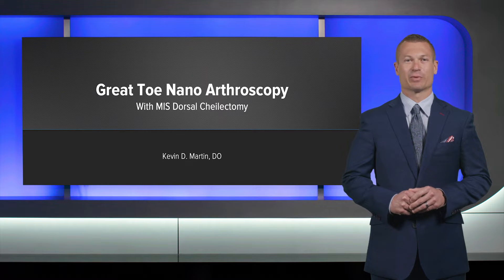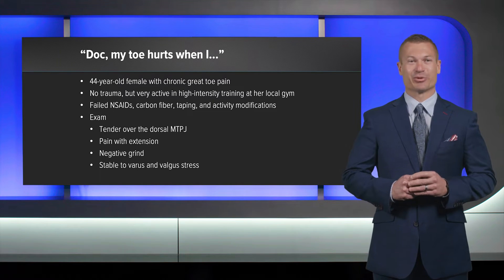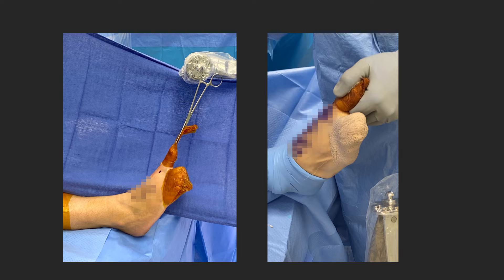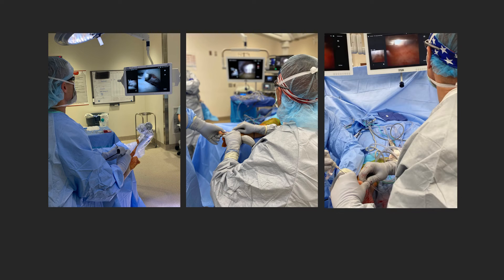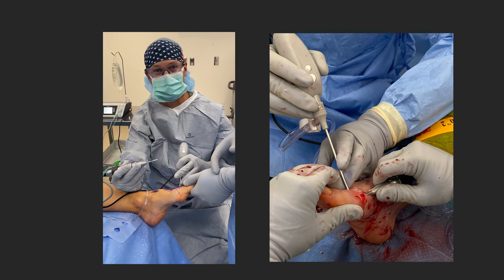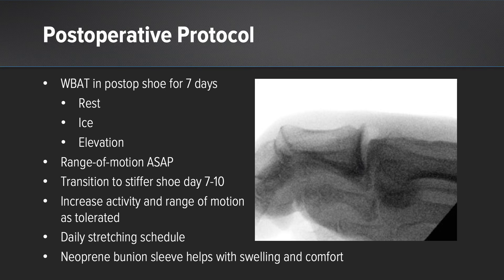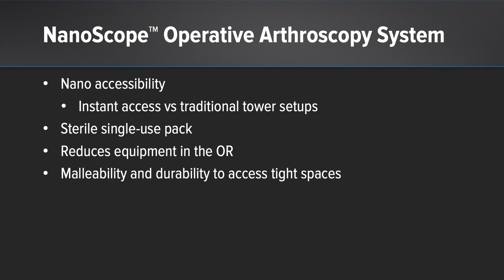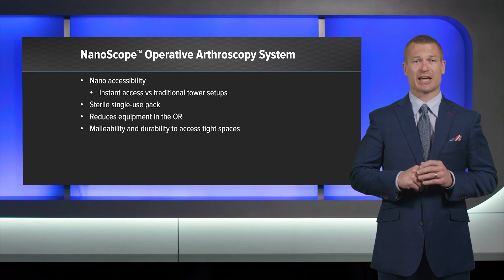Great Toe Nano Arthroscopy With MIS Dorsal Cheilectomy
In today’s WhatsNewAtArthrex, Kevin D. Martin, DO, reviews a case during which he used the NanoScope™ operative arthroscopy system and MIS instruments to perform a minimally invasive dorsal cheilectomy.